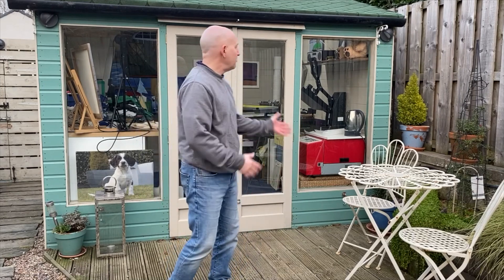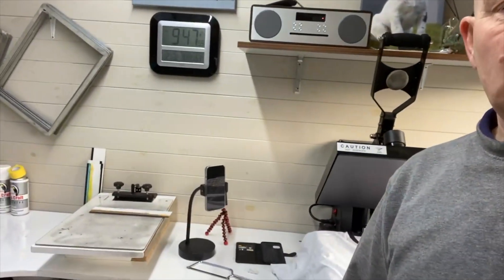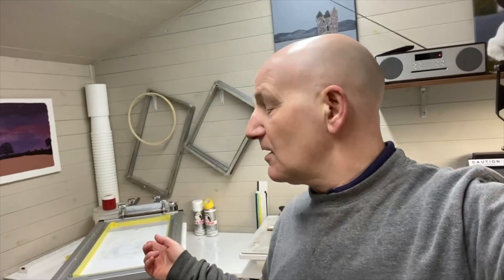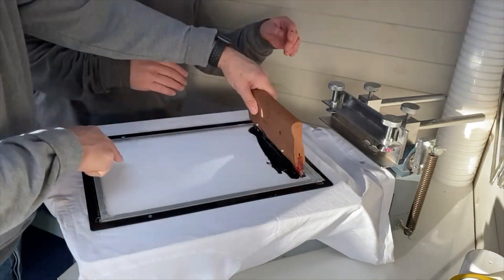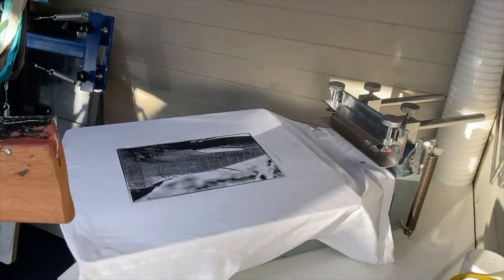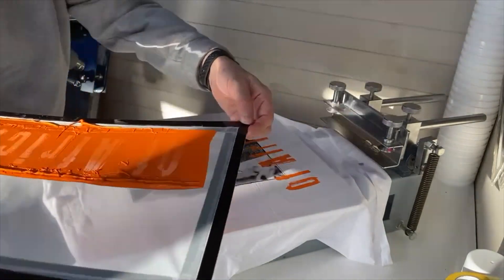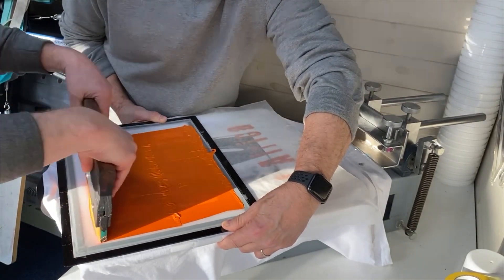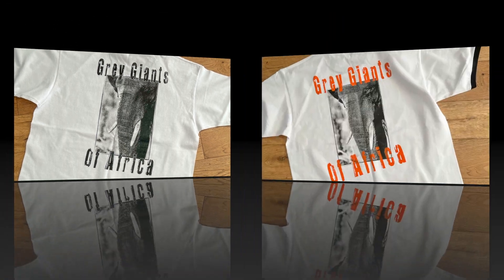MiSCREEN - Introduction to the print shed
I have set up a digital screen print system in my 10' x !0' shed so you can see just how easy it is to produce great screen printed items in a very small space.
I will use the MiScreen and the GOCCOPRO 100 to create the screens. Both of these machines are compact and the printed results you can achieve are great.
I will be trying different items to print onto so you can see how you could set up a business or print studio of your own.
Universities, Schools, and Print Makers Workshops can also see how these amazing machines can further nurture the creativity of your students. If you are not teaching about these digital technologies for creating silk screens then you are not up to date with the developments of the screen print industry.

Derek

D T Screen Ltd presents GOCCOPRO UK & MiSCREEN